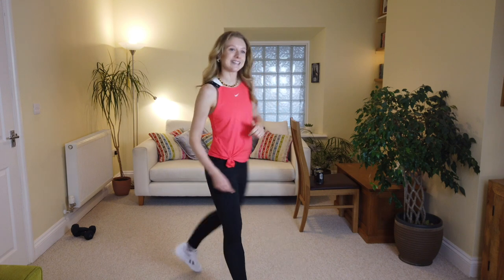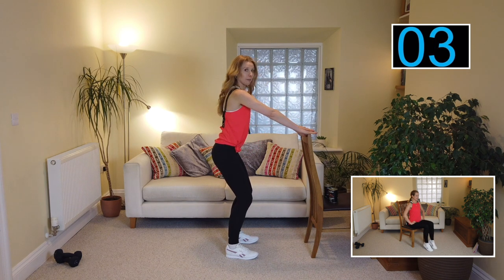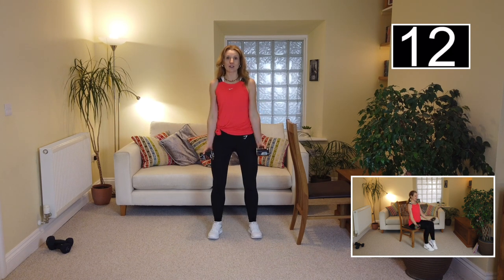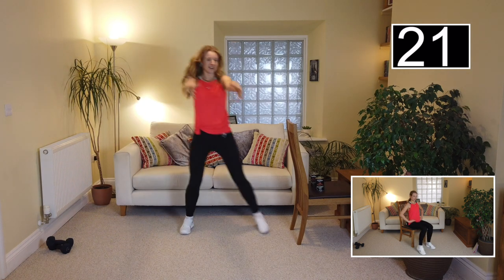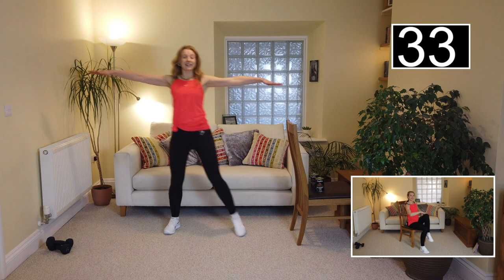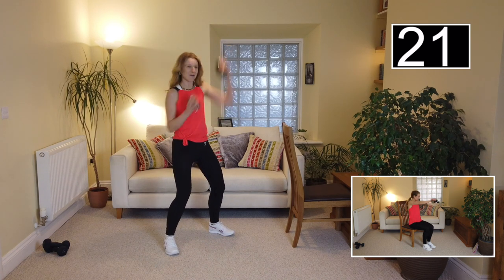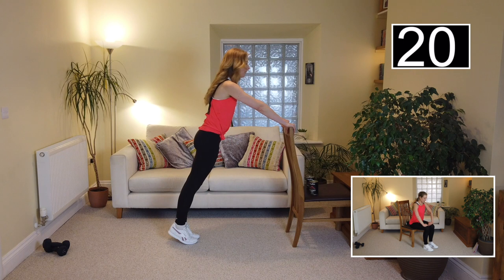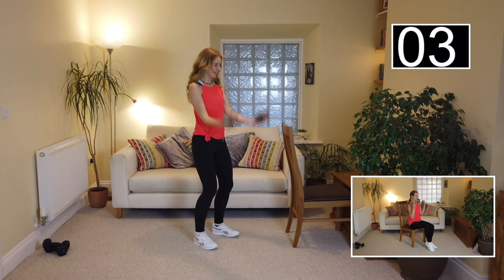SENIOR SHAPE-UP DAILY 15 MINS | HITT WORKOUT | PART 4 | ALL ABILITIES WITH JOANNA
Join me every weekday for 15 minutes of pure working out. By achieving short bouts of exercise daily, you can start to notice your balance improving, developing greater strength and agility and increasing your cardiovascular fitness. What's not to like?? So let's start the day by releasing those happy hormones and feeling great! We've got this! Let's Shape-up together :-)

Much love Joanna x